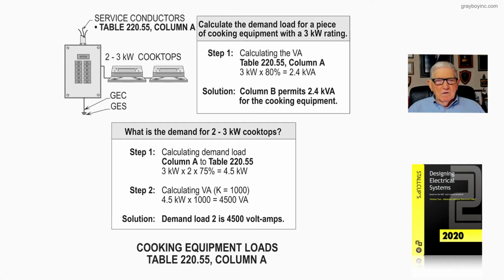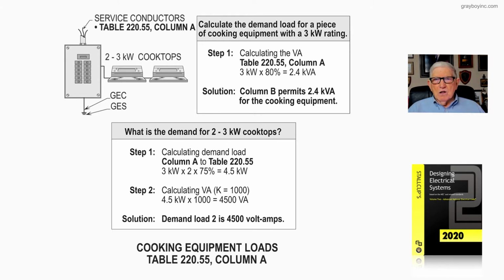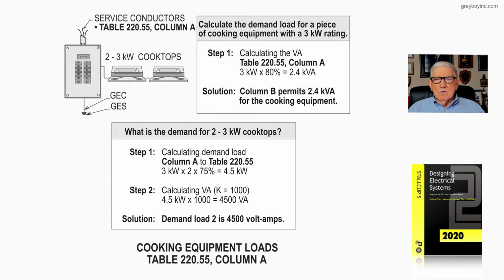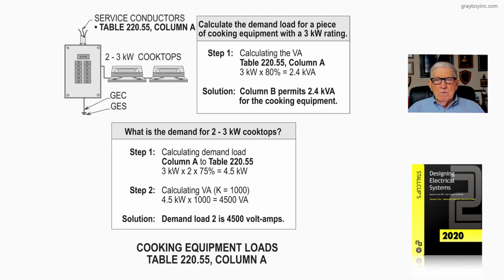22-9 DEMAND LOAD 2 - TABLE 220.55, COLUMN A